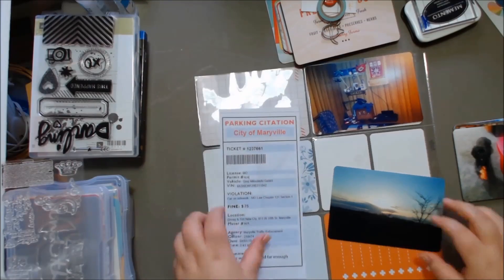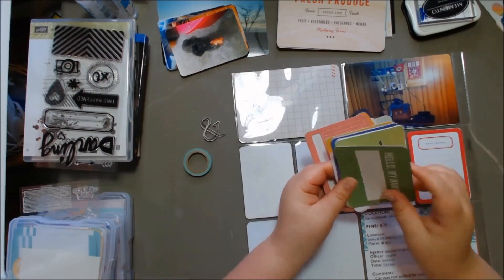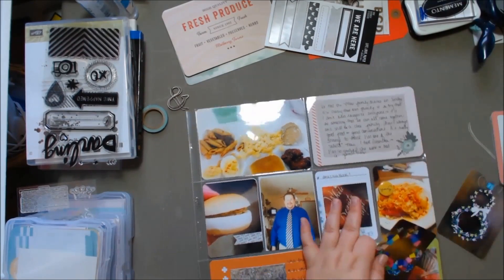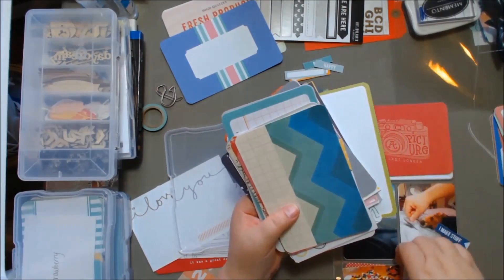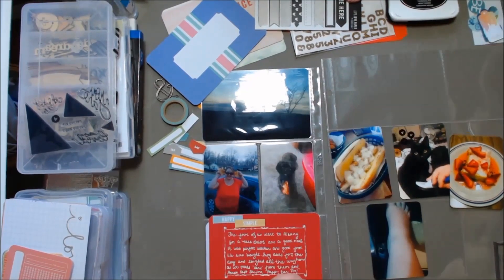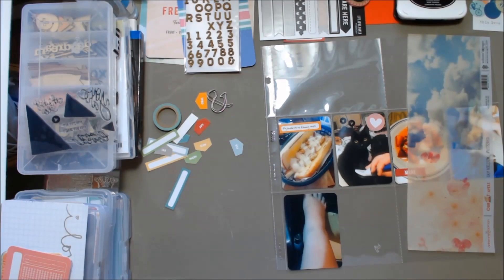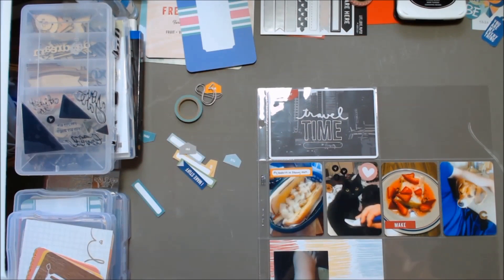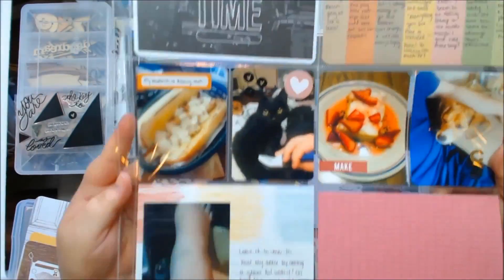Project Life Week 14 Process Video